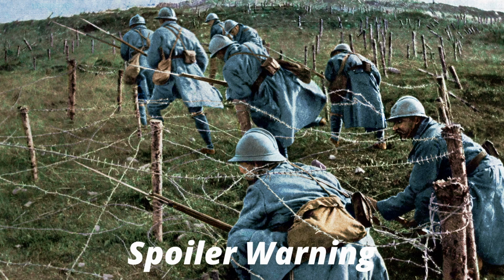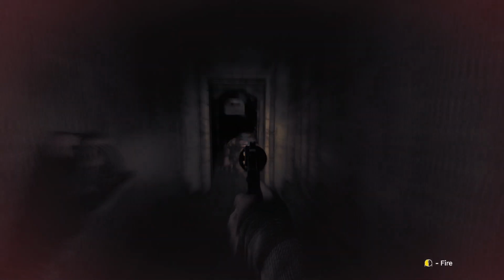Amnesia The Bunker: War is Hell and Hell is War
Have you ever wondered what it would be like to be French? No? well watch this review about a Frenchmen in ww1 fighting off a supernatural horror. Check out Amnesia the Bunker on your platform of choice, and support the Devs at Frictional games :) who I definitely haven't mispronounced this entire video This is the best Horror game I've played in years, and I'm not normally a fan of horror.